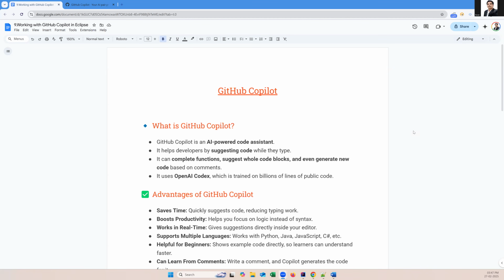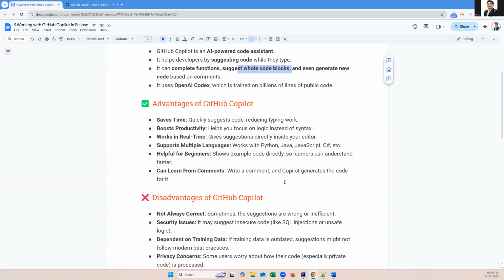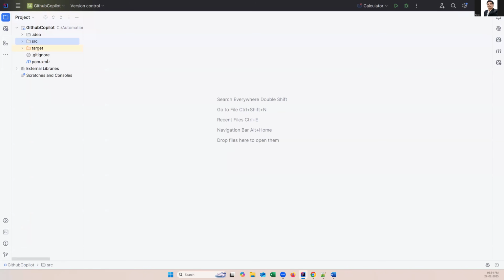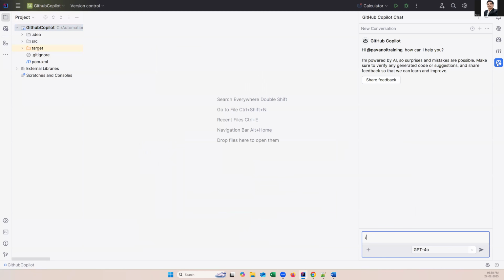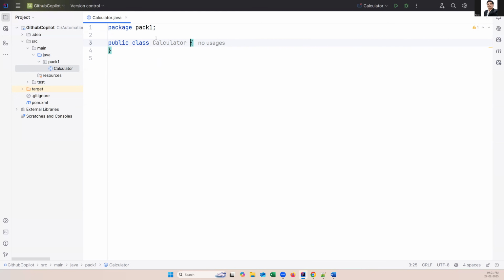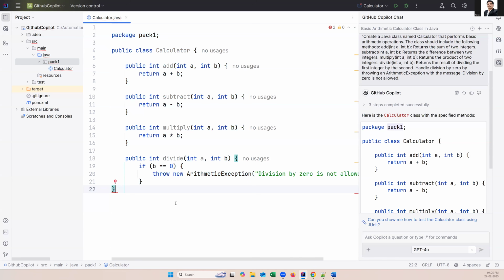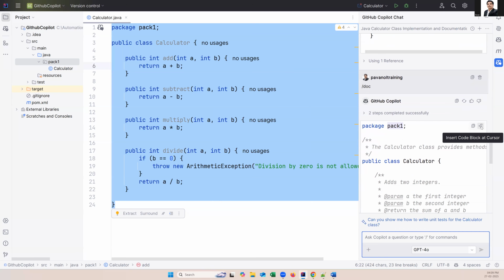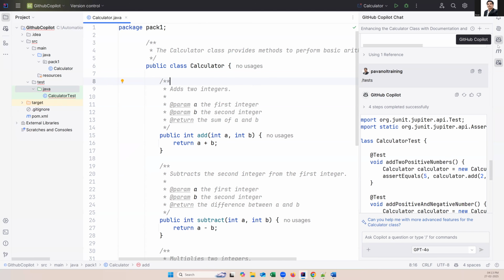Generative AI for Testers: Using GitHub Copilot in IntelliJ IDE